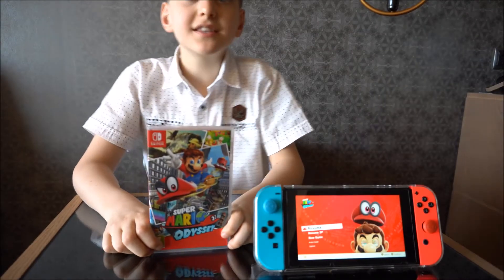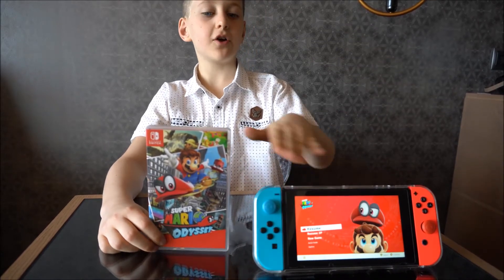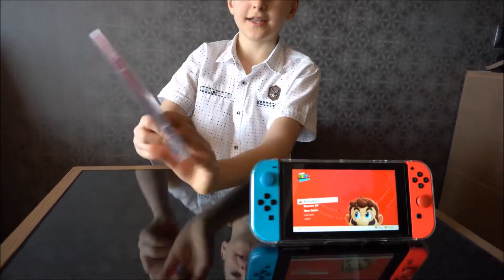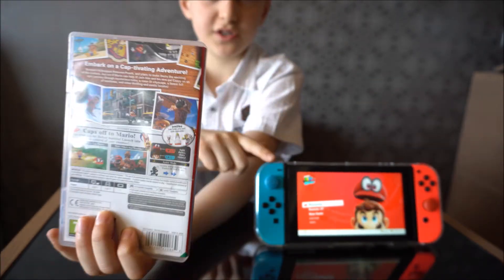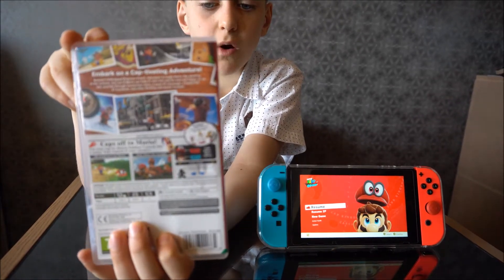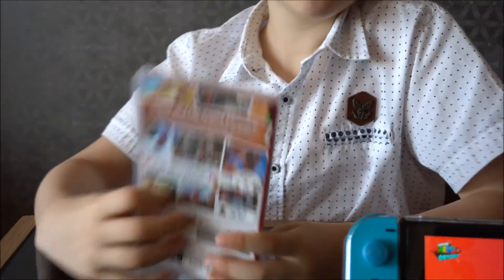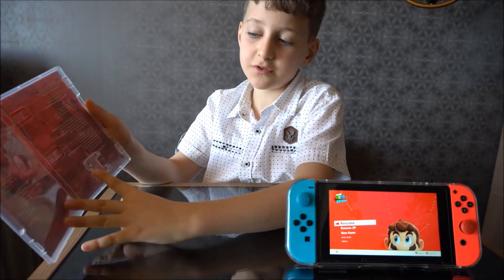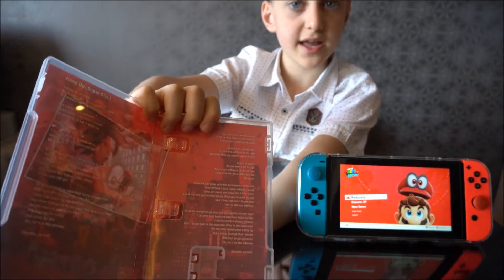Super Mario Odyssey Unboxing Demo Play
Super Mario Odyssey Unboxing short demo play